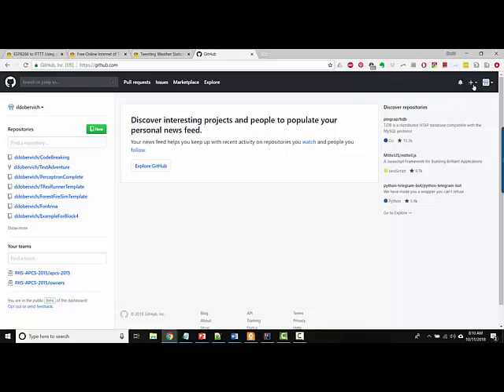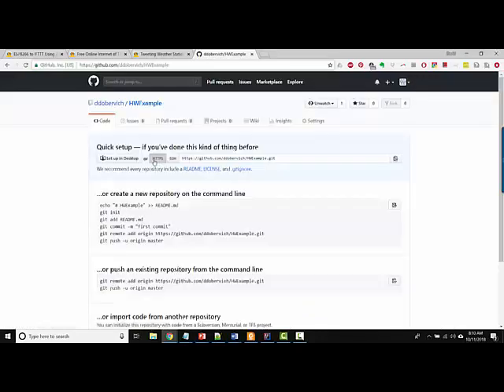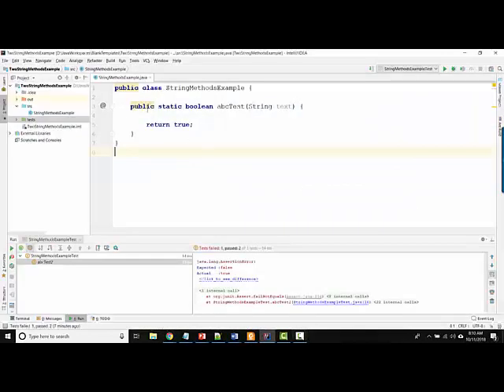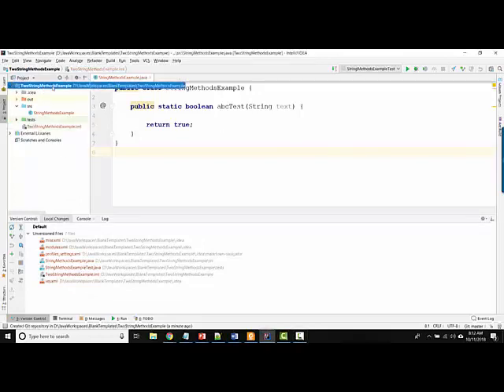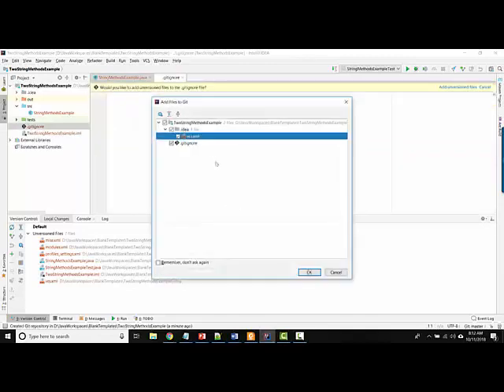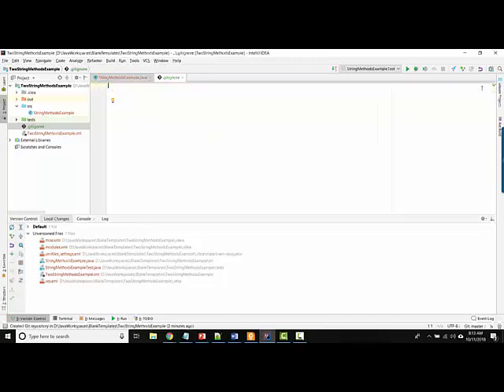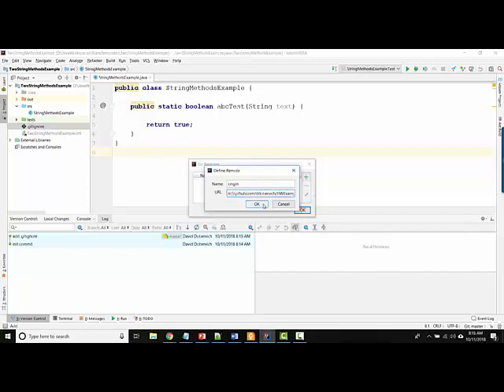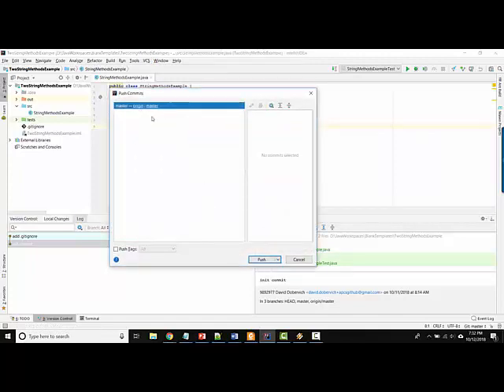Putting your project on github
in which I show you how to put your project on GitHub